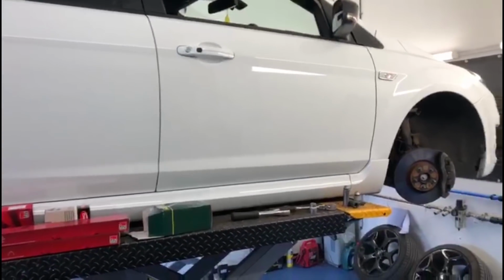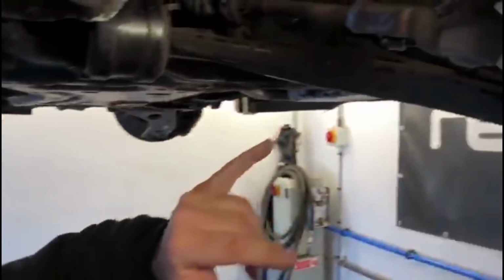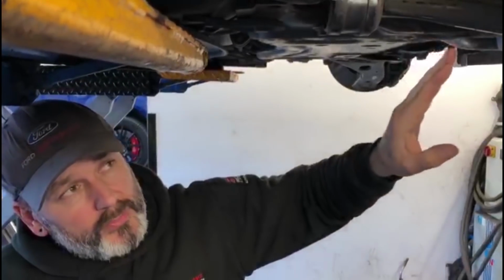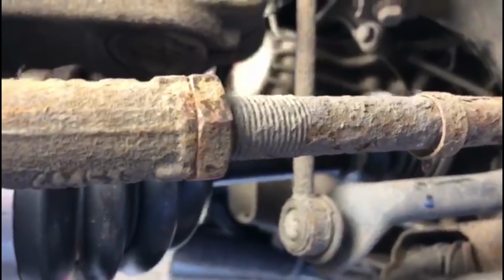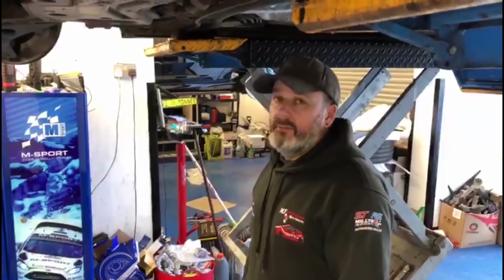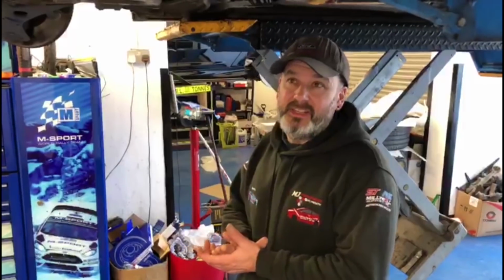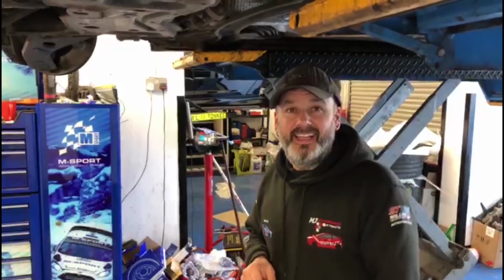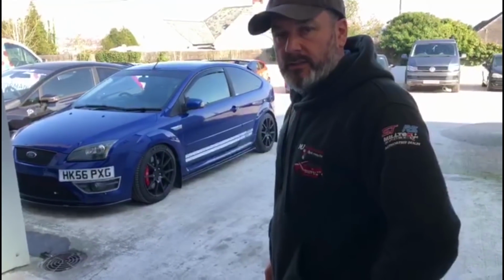WE COULDN'T BELIEVE WHAT WE FOUND ON THIS FOCUS ST!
A quick update for you from the garage this week. A new customer in with their ST225.

The car came to us with the owner reporting vibration to the drive train. During initial inspection we were shocked at what we discovered. A serious error that has happened at another garage during work on the vehicles track rod ends.

We always carry out initial inspections of a vehicle before beginning work and we ensure our customers are kept informed with regular photographs and updates on progress. Our mechanics are Ford specialists with decades of experience between them so you can trust that your car will be looked after to the very highest standard.

Luckily the customer came in for another issue so we were able to spot this one in time! 👍🏁

FOR ALL YOUR FORD PERFORMANCE REQUIREMENTS PLEASE GIVE THE MJP TEAM A CALL ON:
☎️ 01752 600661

💰FINANCE AVAILABLE, SUBJECT TO STATUS